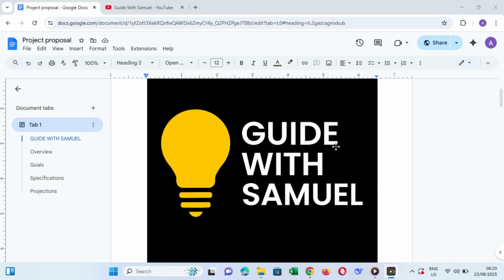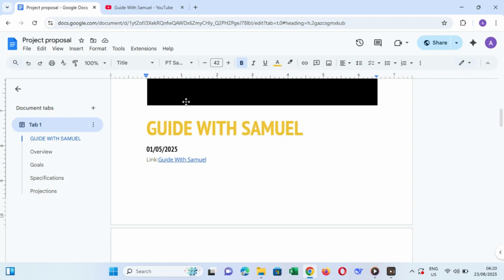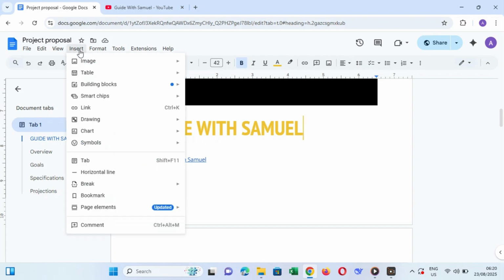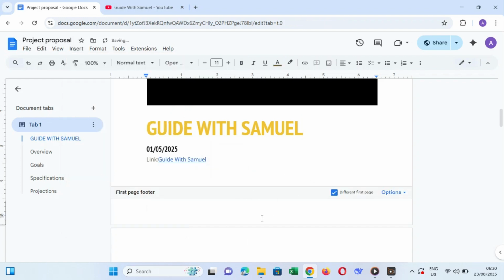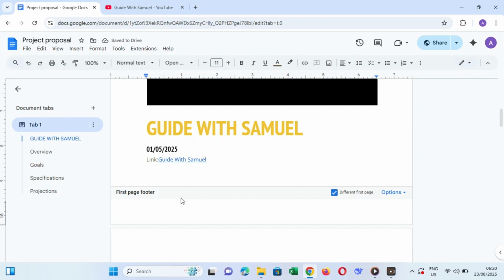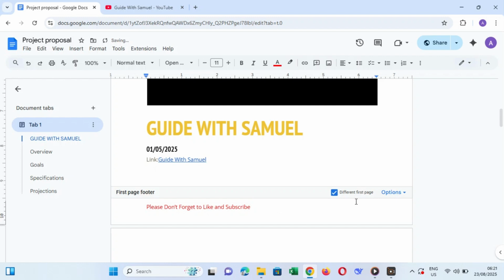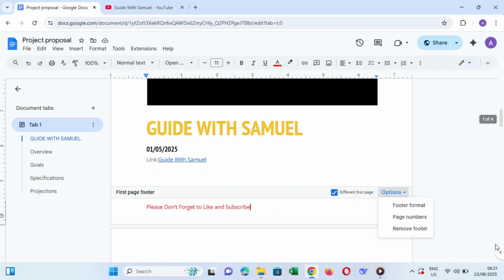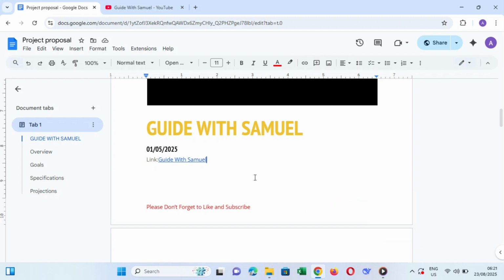Never Struggle Again! 🔥 Google Docs Headers & Footers Tutorial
In this tutorial, I’ll show you how to add headers and footers in Google Docs on your Windows PC. Headers and footers are perfect for adding titles, page numbers, dates, or other important information to your document.

Follow these simple steps:

Open your Google Docs document on your Windows PC.

Select Header & page number → choose Header or Footer.

Type the text you want to appear at the top or bottom of every page.

Format your header or footer using the toolbar if needed.

Click outside the header/footer area to return to the main document.

✅ That’s it! You’ve successfully added headers and footers in Google Docs on Windows PC.